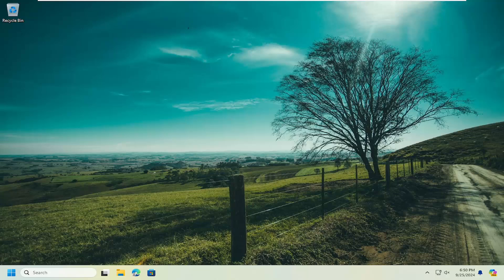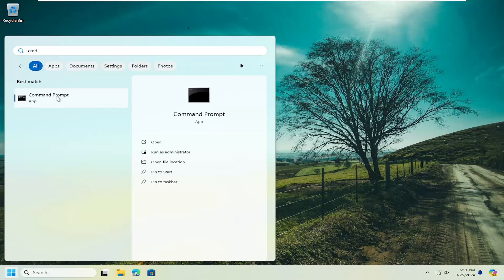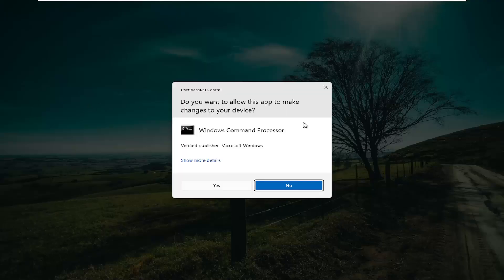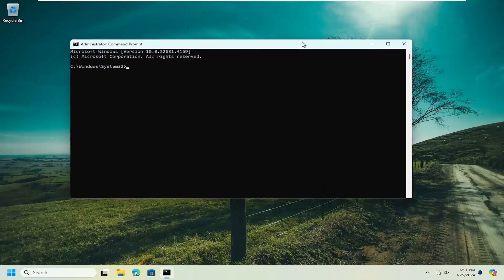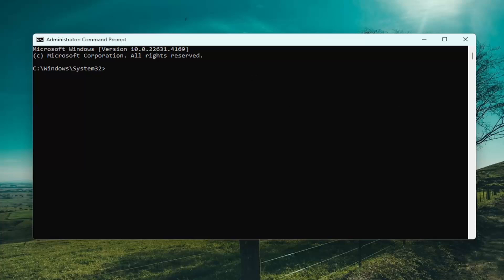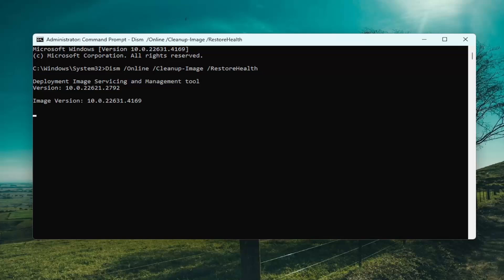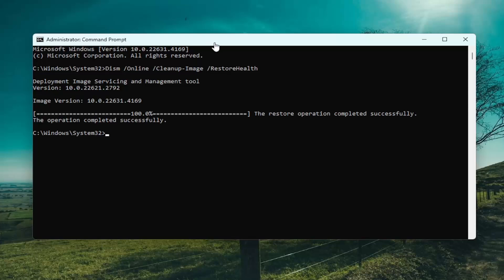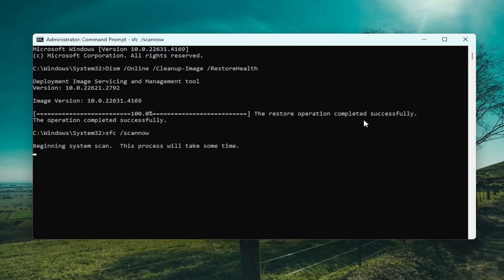rundll32.exe Is It Malware? How to Fix rundll32.exe Error?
Commands Used:
Dism /Online /Cleanup-Image /RestoreHealth
sfc /scannow

Are you encountering issues with rundll32.exe and wondering if it could be malware? This mysterious process often raises concerns for users, leading to confusion about its true nature and potential threats to your system. In this tutorial, we’ll explore what rundll32.exe is, how it operates, and whether it poses a risk to your device, providing you with the clarity you need.

Issues addressed in this tutorial:
rundll32.exe is it a virus
rundll32.exe what is it
how many rundll32.exe should be running